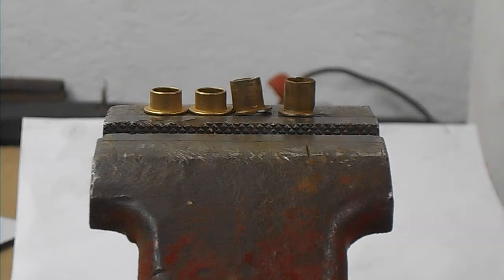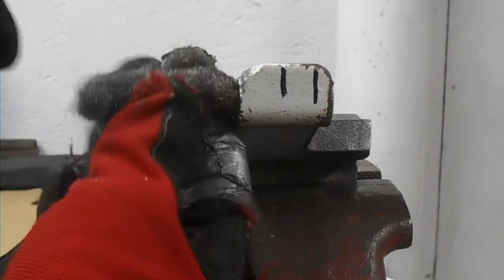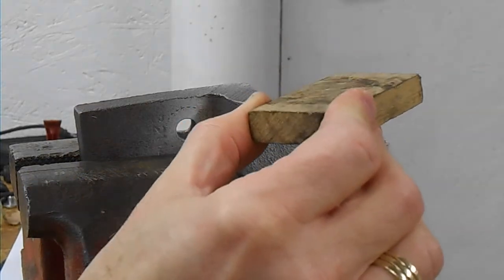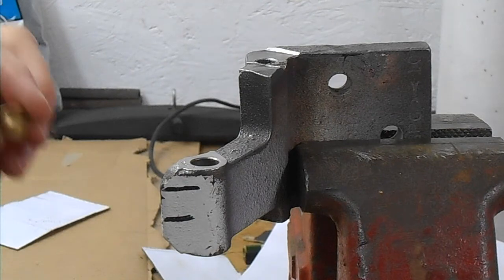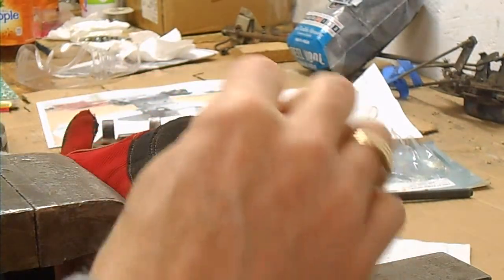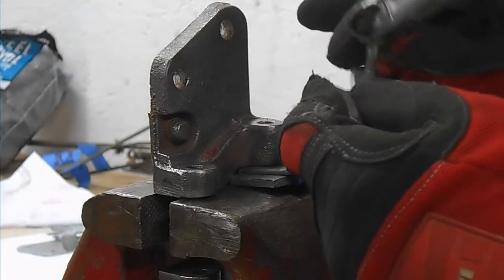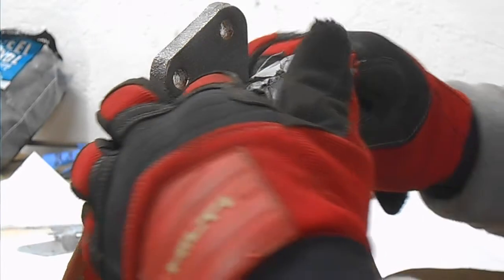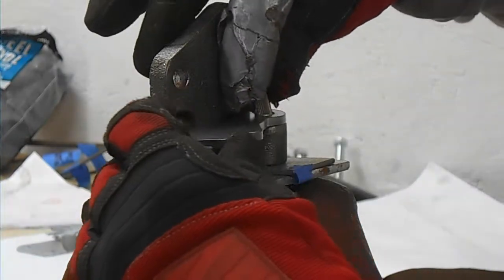67 Mustang Lower Door Hinge Reassembly Part 3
Complete reassembly of a lower door hinge on a 1967 Mustang Coupe.  This is the heavy, cast steel hinge. Every piece is replaced.